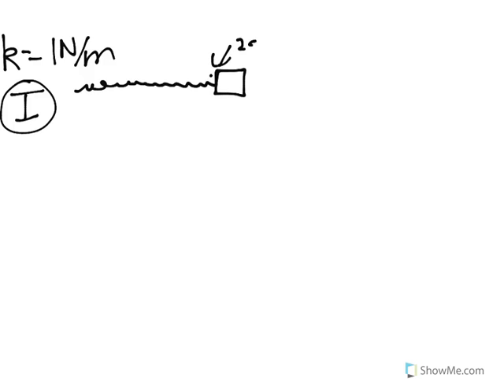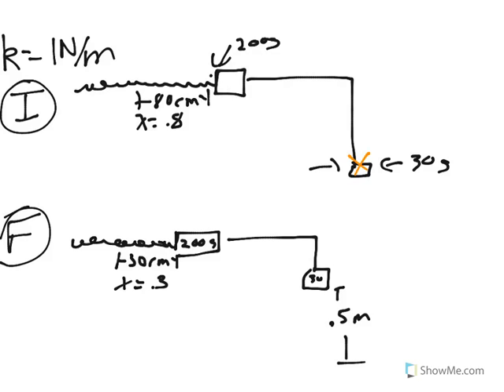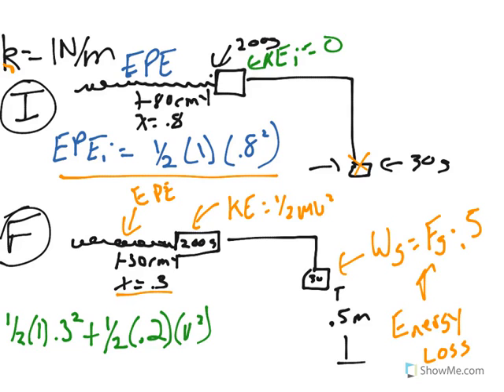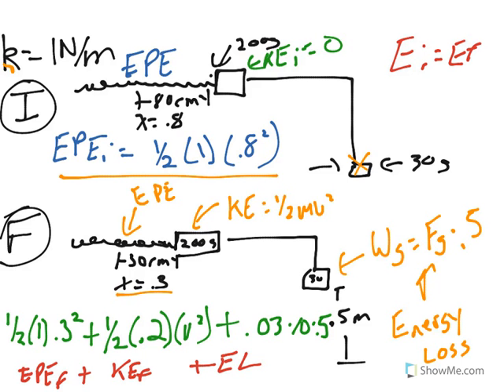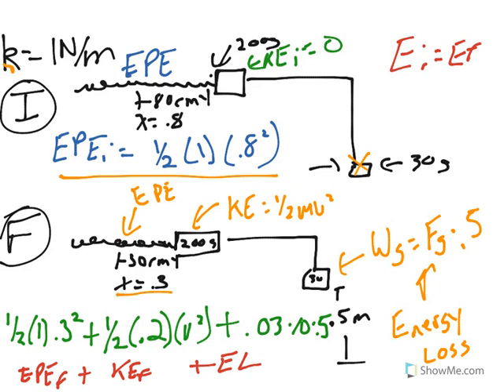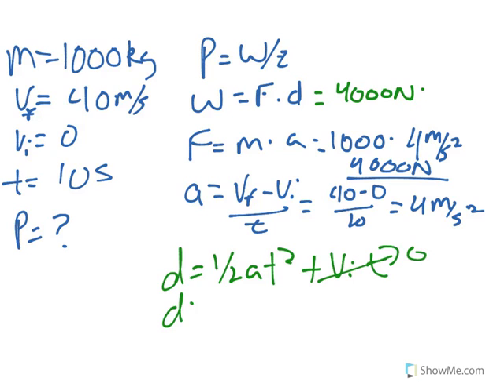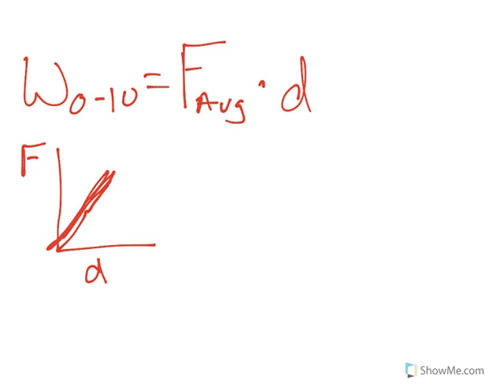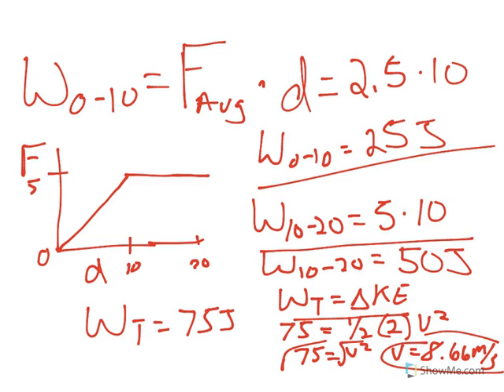Energy Study Session 6 8